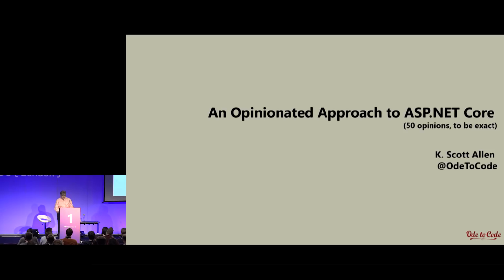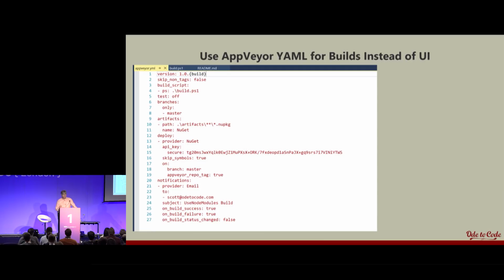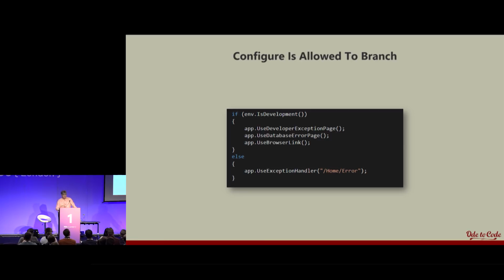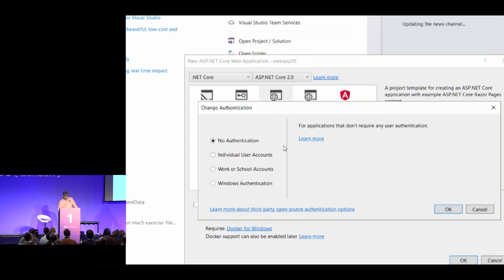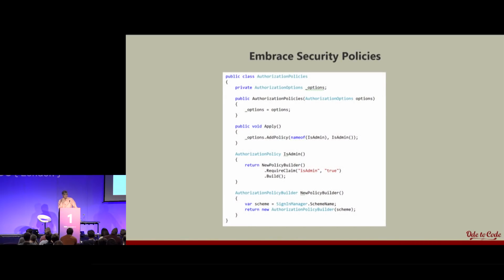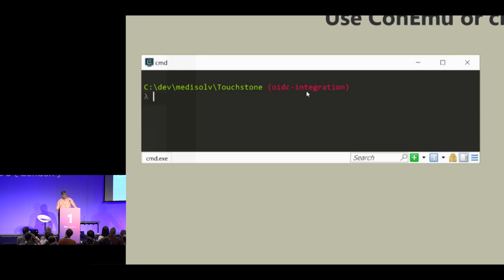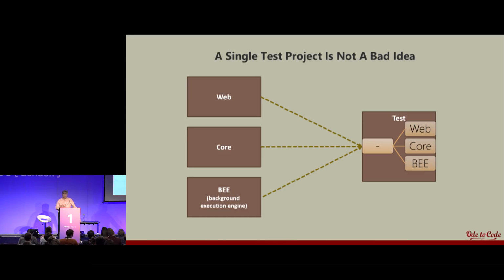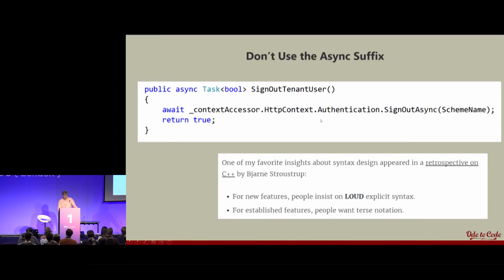An Opinionated Approach to ASP.NET Core - Scott Allen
Improve the architecture, design, and code inside your ASP.NET Core applications with an opinionated approach to ASP.NET Core.

In this talk, we’ll look at strategies for organizing projects, solutions, files and folders. We'll also look at data access alternatives, see some tips for writing unit and integrations tests, and think differently about the MVC design pattern.